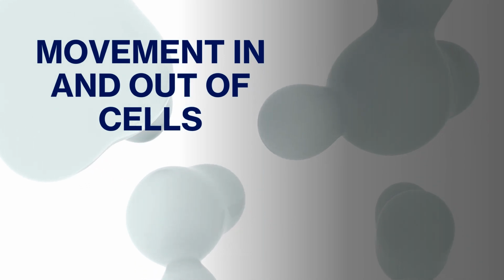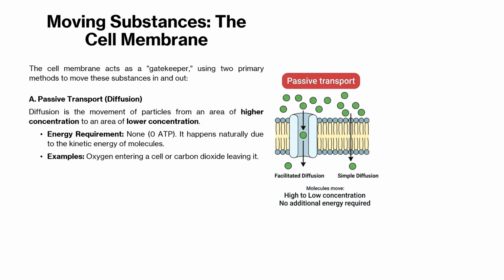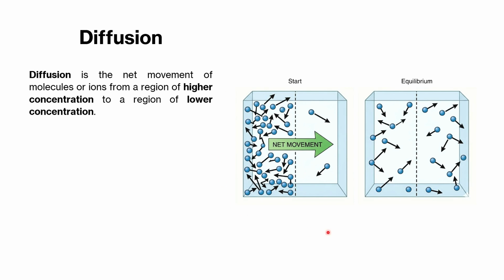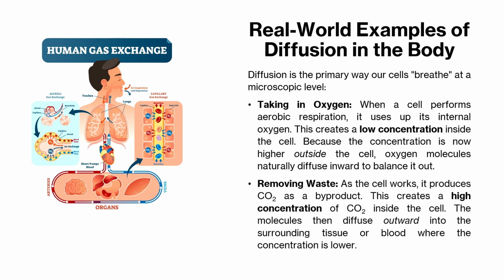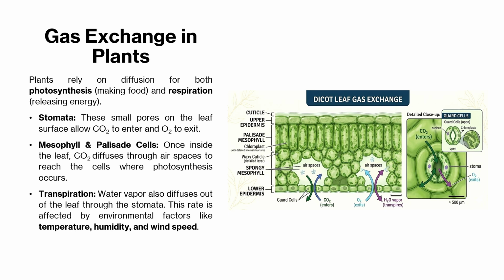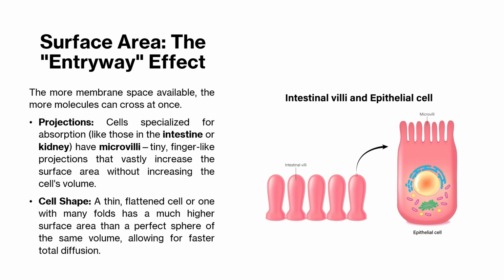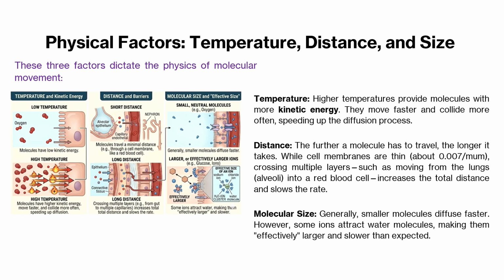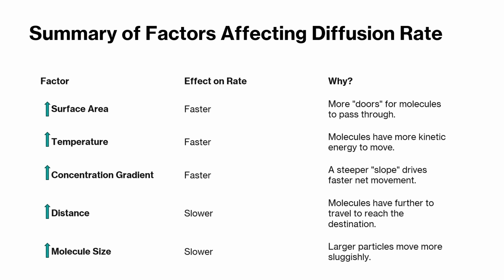Passive Transport and Gas Exchange in Plants & Animals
Passive transport and Gas Exchange in Plants and Animals explained in an easy way by Dr. Wasif (PhD)! Learn how plants and animals exchange gases, transport nutrients, and survive efficiently through essential biological processes. This detailed biology lesson covers diffusion, stomata, alveoli, transpiration, and cellular transport with easy explanations for students, exam prep, and science enthusiasts. This lecture also includes "Takeaway Tips for Exam" which make you confident for getting high marks.

This lecture covers:

Passive transport mechanisms
Diffusion in cells
Gas exchange in plants through stomata
Gas exchange in animals through lungs and alveoli
Importance of surface area and concentration gradients
Biology exam tips and simplified concepts

Timestamps:
00:00 MOVEMENT IN AND OUT OF CELLS
01:33 Cellular Requirements
08:02 Diffusion
10:04 Diffusion Across the Cell Membrane
12:19 Real-World Examples of Diffusion in the Body
14:10 Gas Exchange in Animals
16:25 Gas Exchange in Plants
18:31 Diffusion of Solutes (Dissolved Substances)
20:29 Factors Affecting Diffusion Rate
20:45 Surface Area: The "Entryway" Effect
23:47 The Concentration (Diffusion) Gradient
25:18 Physical Factors: Temperature, Distance, and Size

Master biology faster with this complete guide!
Dr. Wasif is PhD graduate with 15 years of teaching and research experience.